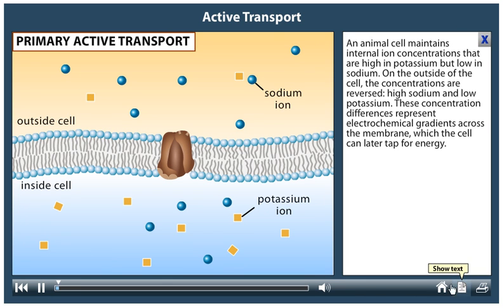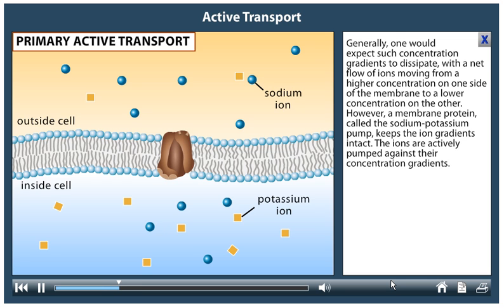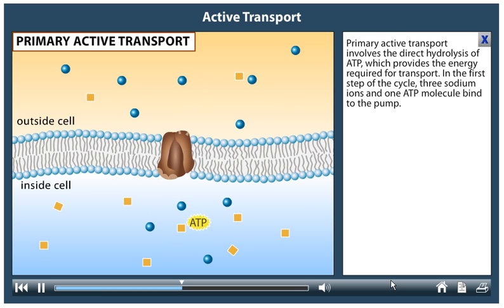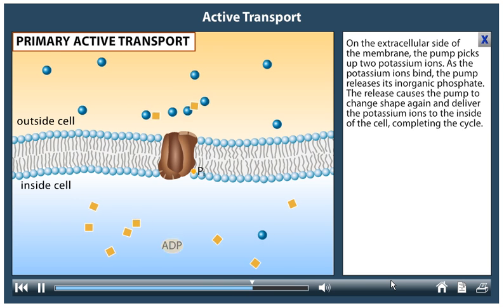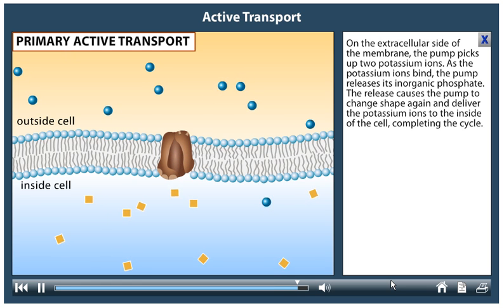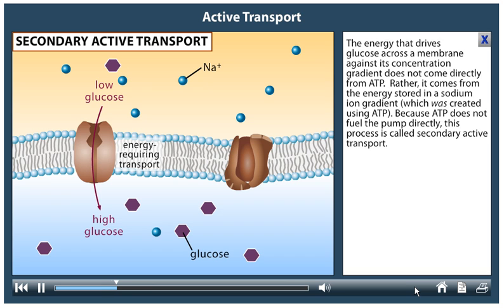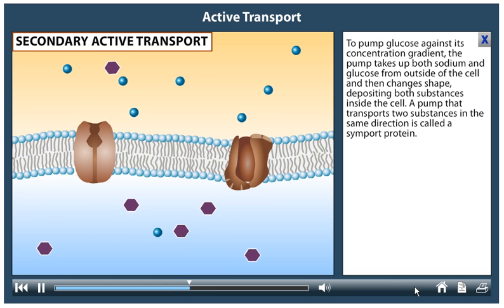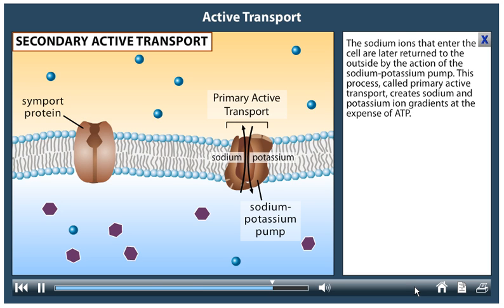Active Transport : Primary & Secondary Active Transport | Animation & Notes